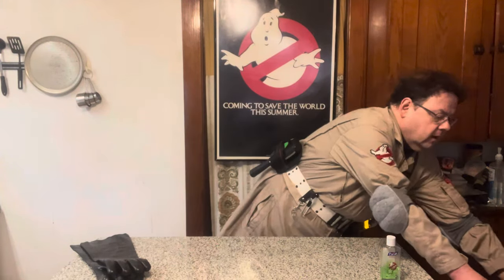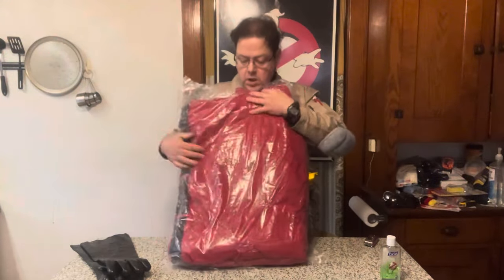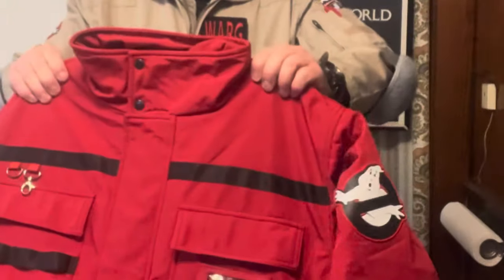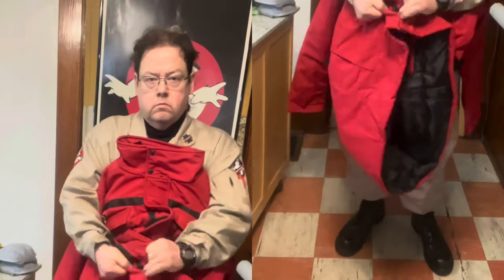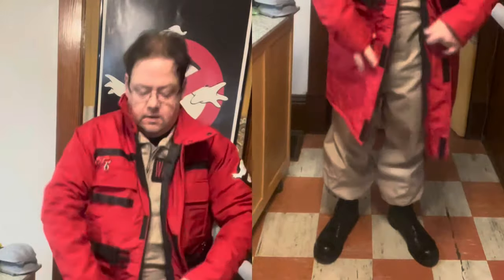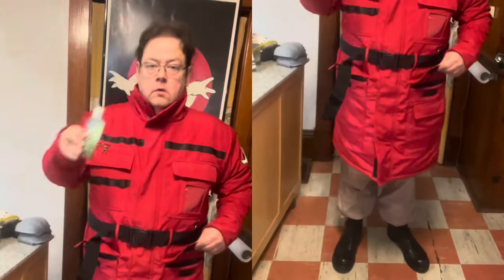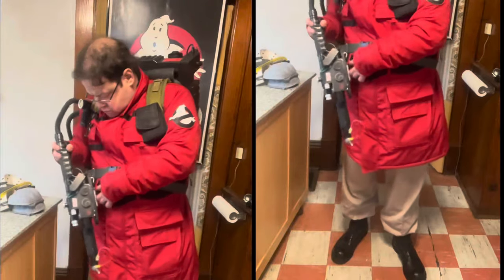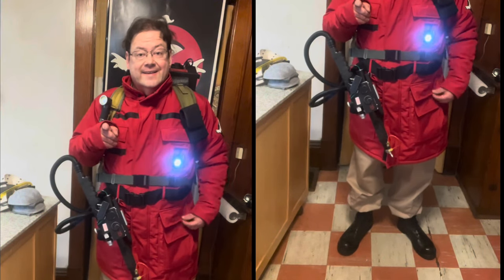Ghostbusters: Frozen Empire Raglan Red Alert Winter Parka